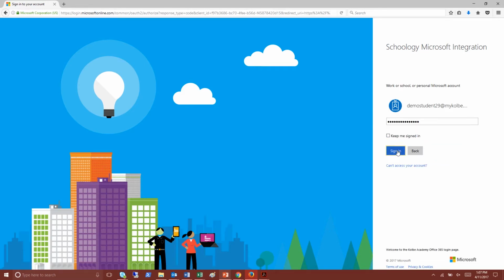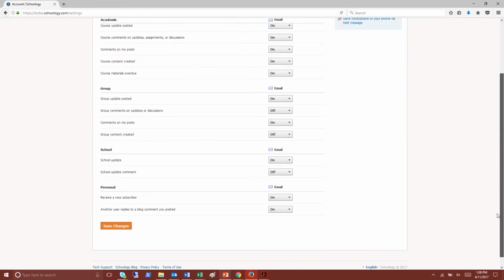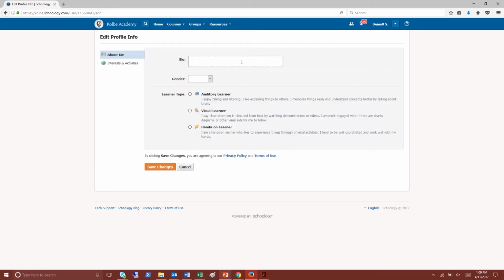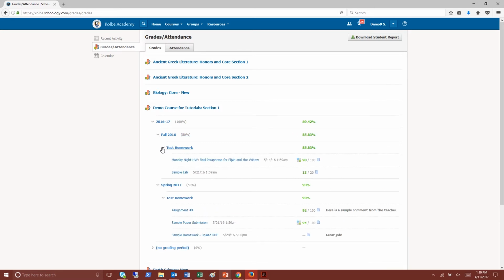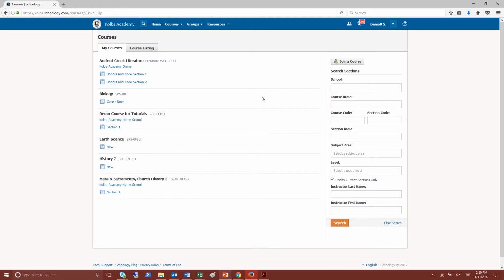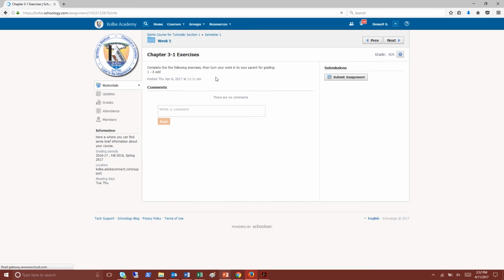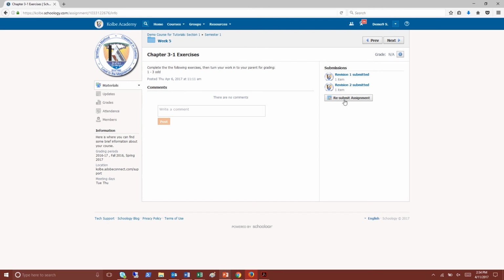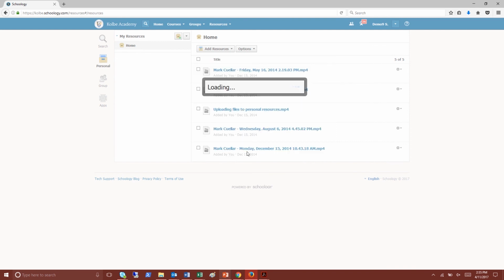Getting Started with Schoology - Student Version